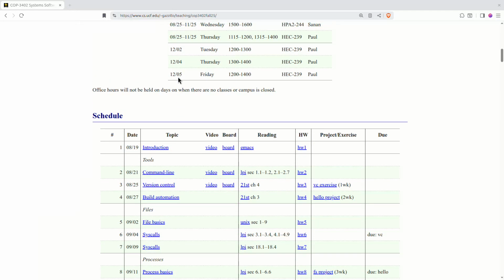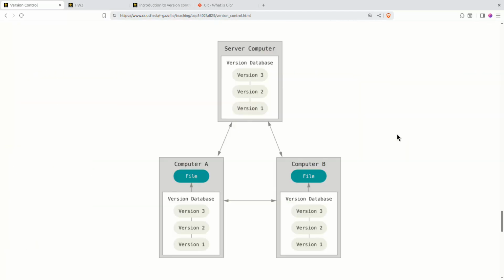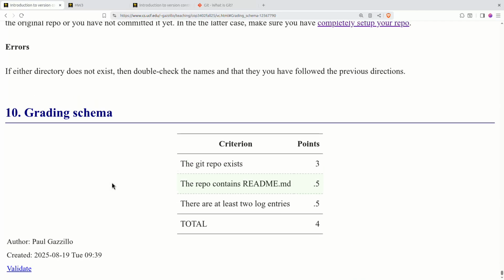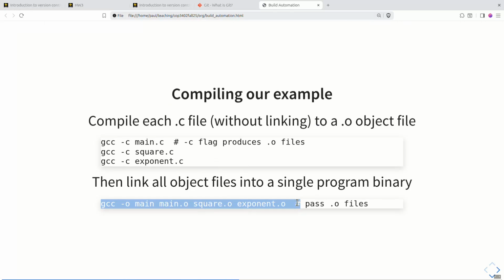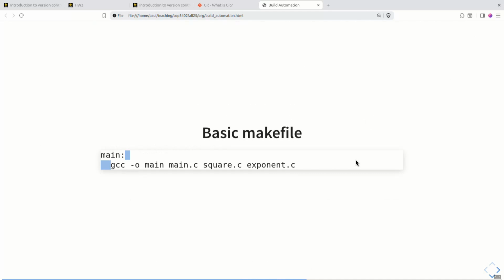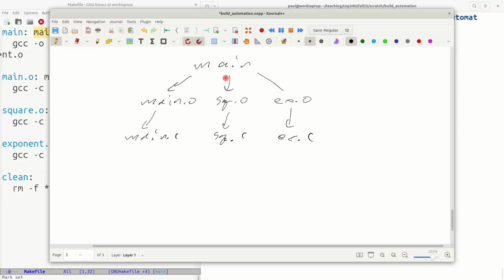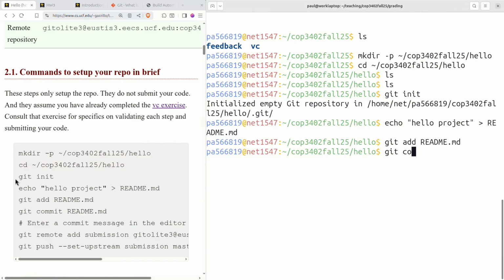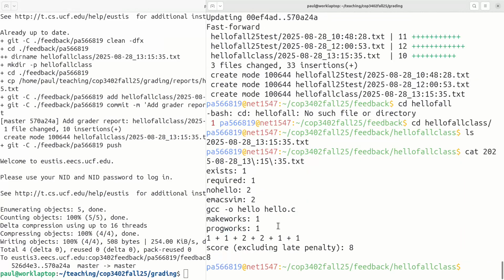(4) Build automation (COP-3402 Fall 2025)